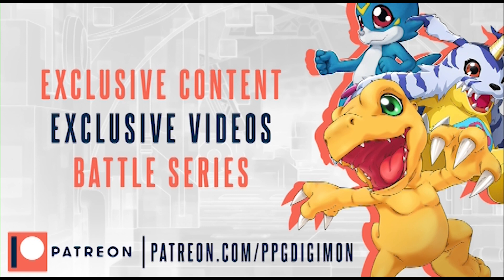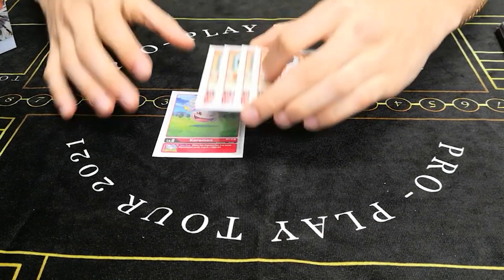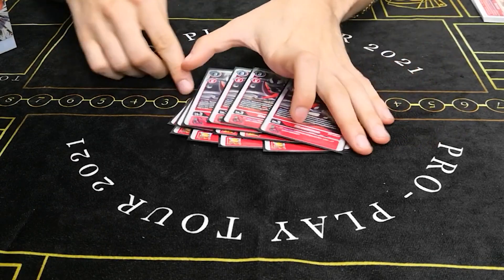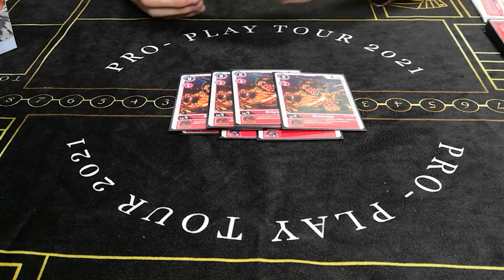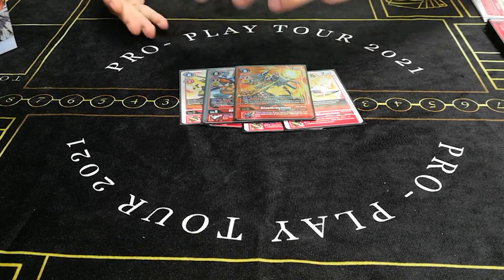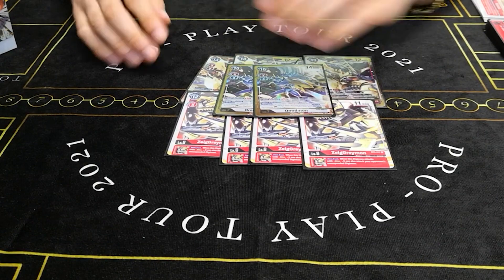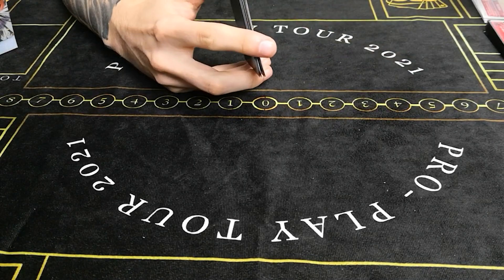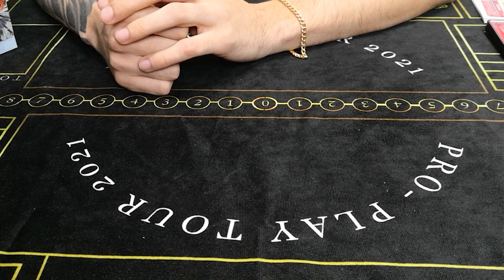Digimon Card Game: Red Shoutmon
Looking to play for some real prizes? Check out a Pro-Play Tour event today!